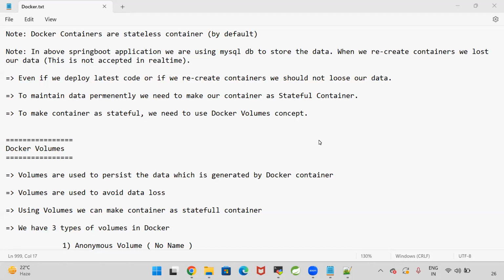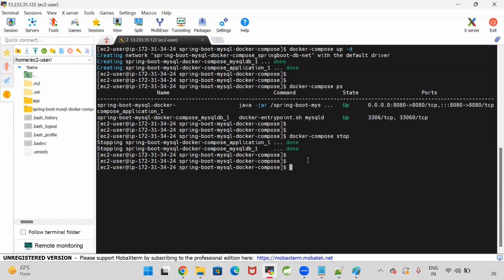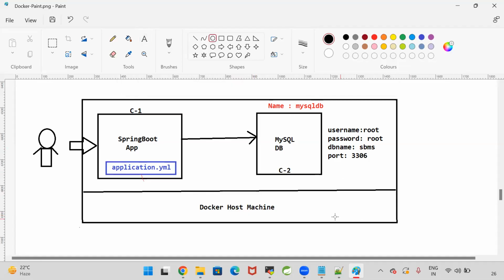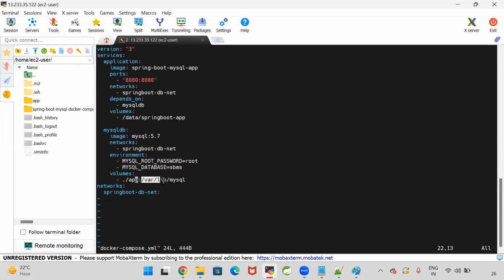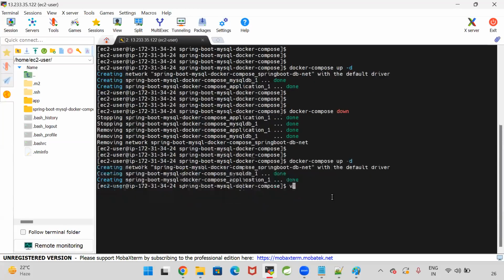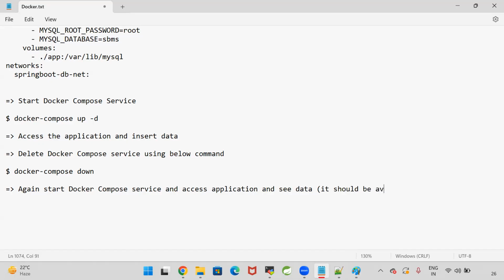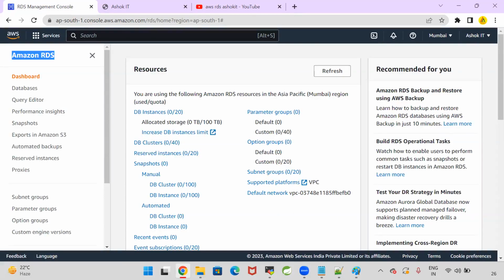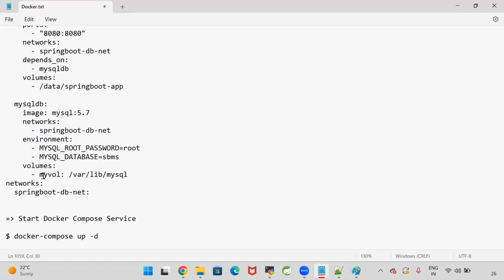11: Docker Kubernetes Jenkins